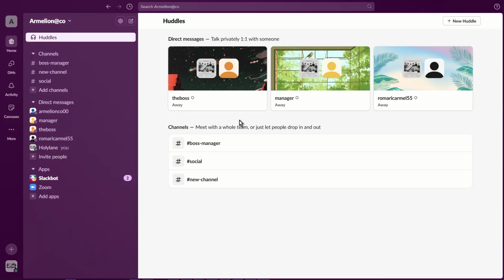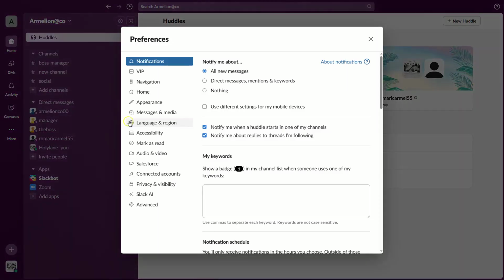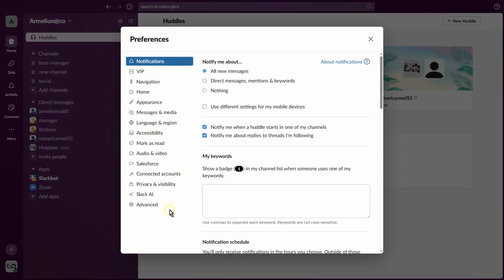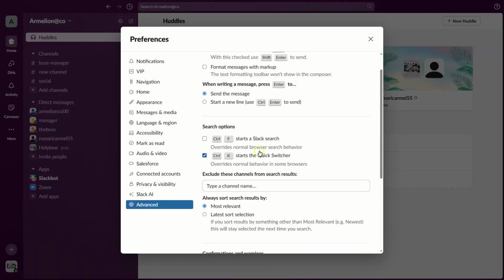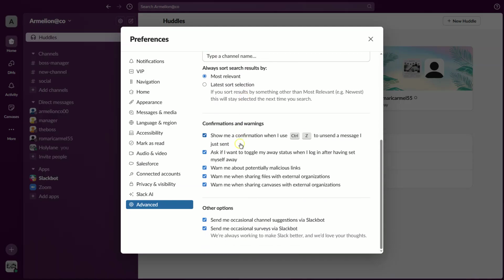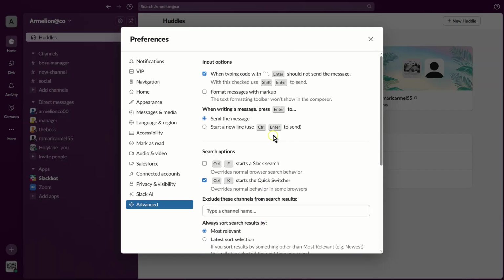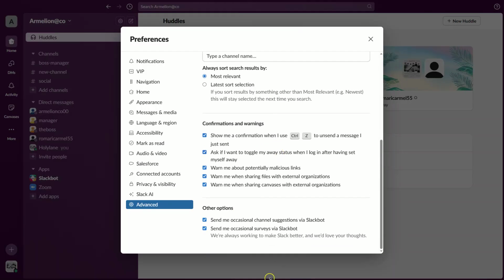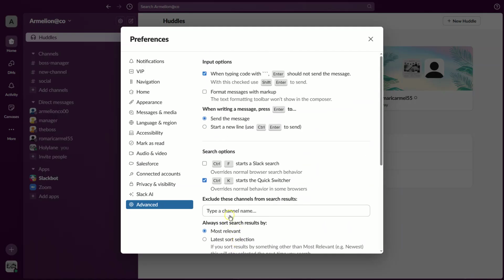How To Configure SLACK'S Keyboard Layout (Complete 2025 Guide)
Welcome to this comprehensive How To Configure SLACK'S Keyboard Layout (Complete 2025 Guide) tutorial! In this detailed guide, I'll walk you through everything you need to know about How To Configure SLACK'S Keyboard Layout (Complete 2025 Guide).

 What You'll Learn in This How To Configure SLACK'S Keyboard Layout (Complete 2025 Guide) Tutorial:
• Complete step-by-step instructions for How To Configure SLACK'S Keyboard Layout (Complete 2025 Guide)

Whether you're a complete beginner or looking to improve your skills, this How To Configure SLACK'S Keyboard Layout (Complete 2025 Guide) tutorial covers everything from basic concepts to advanced strategies. I've designed this guide to be easy to follow, practical, and immediately actionable.

 Why This How To Configure SLACK'S Keyboard Layout (Complete 2025 Guide) Tutorial is Different:

 Perfect for:
• Beginners who want to learn How To Configure SLACK'S Keyboard Layout (Complete 2025 Guide) from scratch

Questions? Drop them in the comments below! I read every comment and try to respond to as many as possible.

• Share with anyone who might benefit from learning How To Configure SLACK'S Keyboard Layout (Complete 2025 Guide)